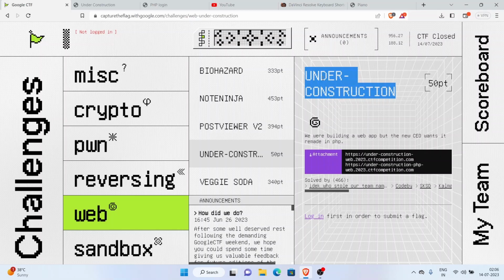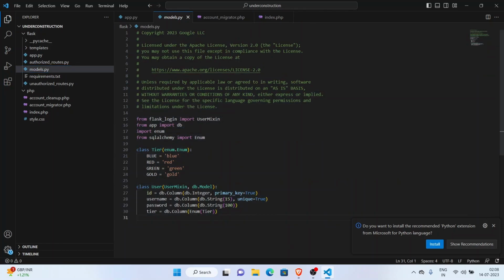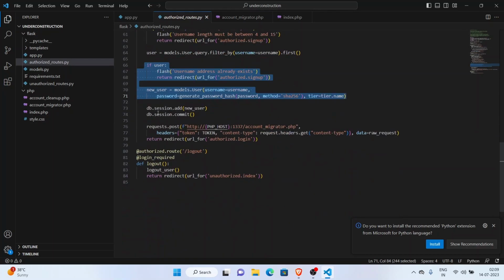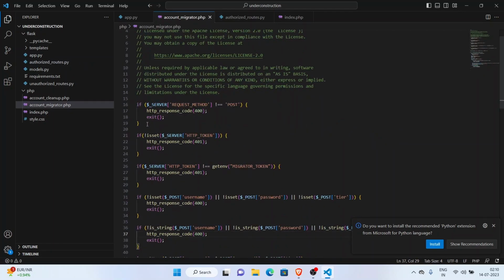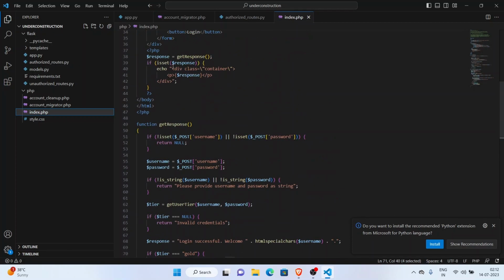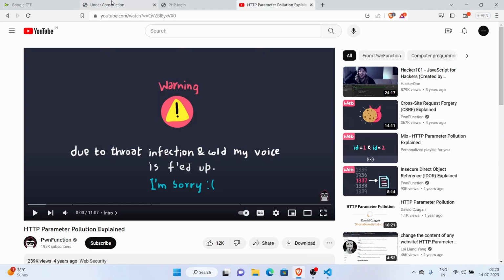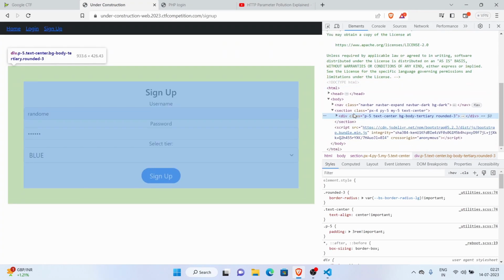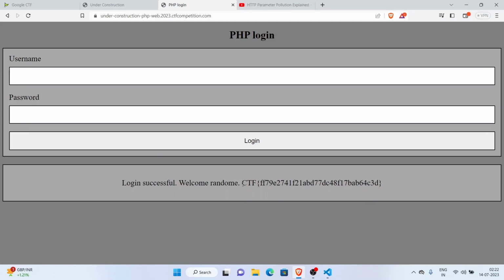Under Construction - Google CTF - 2023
Google CTF Writeup For Under Construction